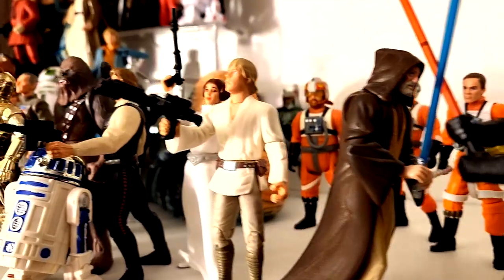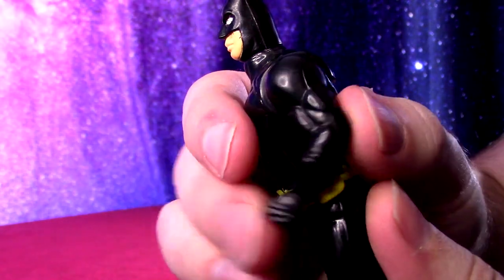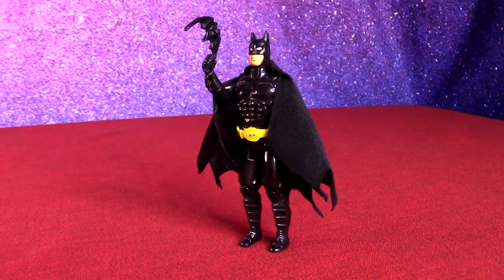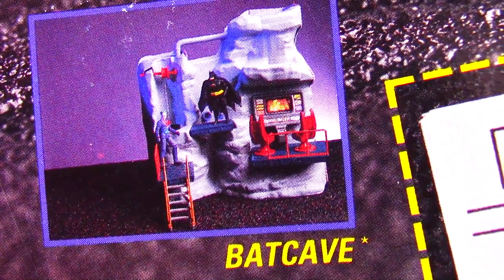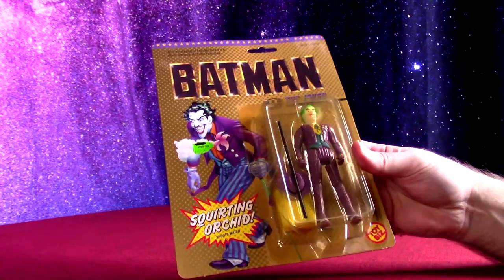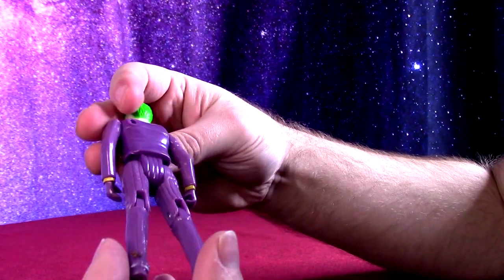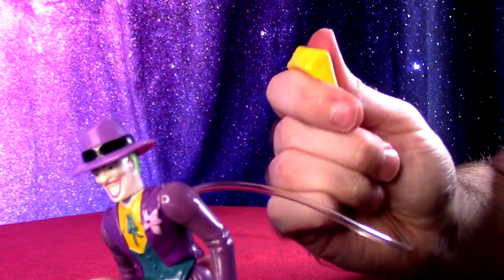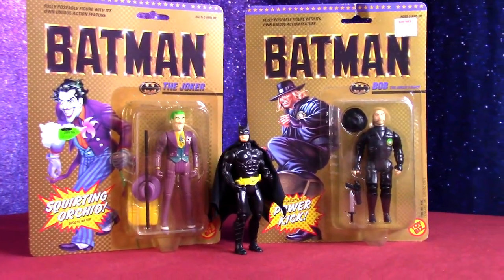Batman '89 Toys Still Holding Up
Toybiz got the first chance at making action figures for the 1989 Batman movie and I think they are still very good despite being put out a bit before they really got good looks and reference images from the film. I show Batman himself from my childhood and I do an unboxing of the two I never had before, The Joker and the Joker's Goon Bob.